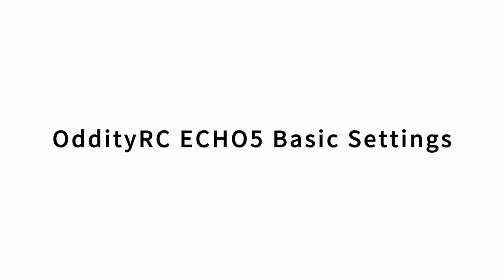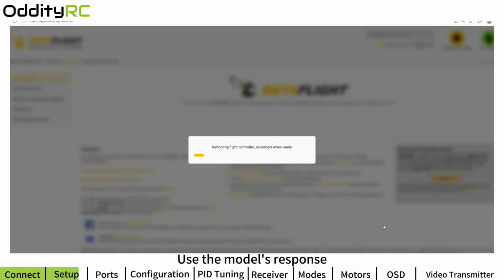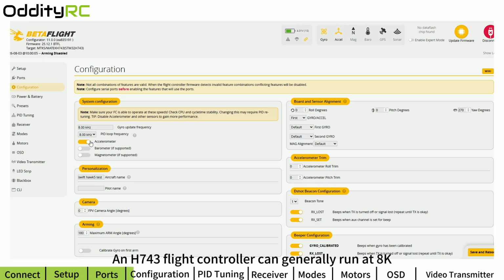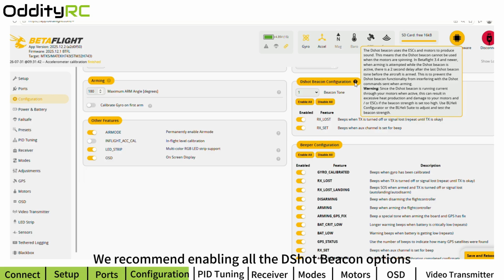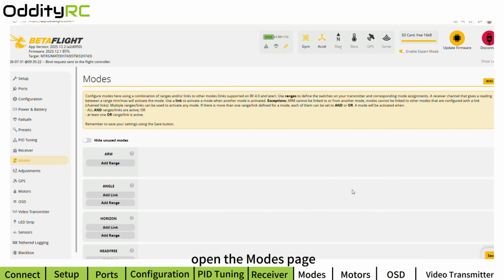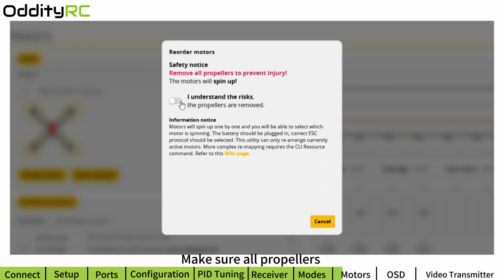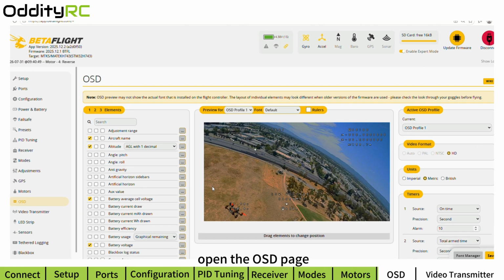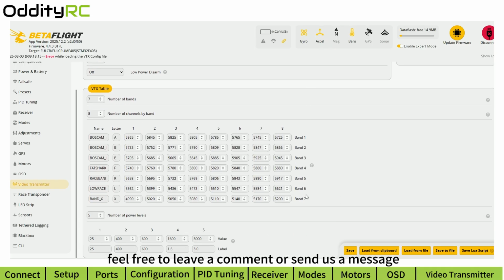OddityRC ECHO5 Basic Setting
Get your ECHO5 ready for its first flight.

In this video, we walk through the basic settings you should check after completing your build. Follow along to configure the essentials and make sure everything is working correctly before takeoff.

Welcome to the official OddityRC YouTube channel.

Here you’ll find product releases, build guides, setup tutorials, flight tests and more from OddityRC. From cinewhoops and freestyle frames to FPV electronics and selected maker gear, we create and choose products that are genuinely worth adding to your build.